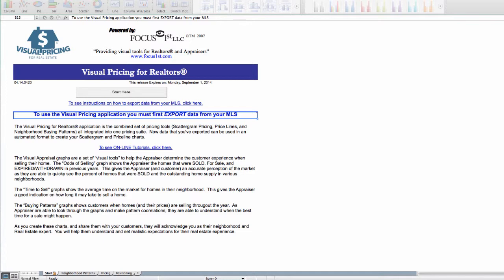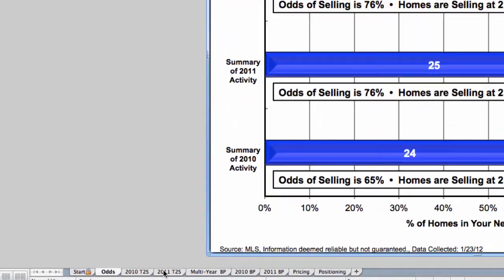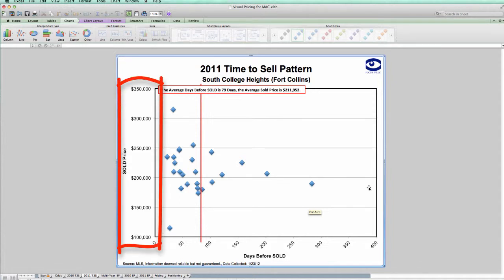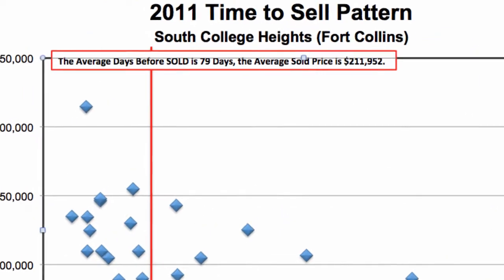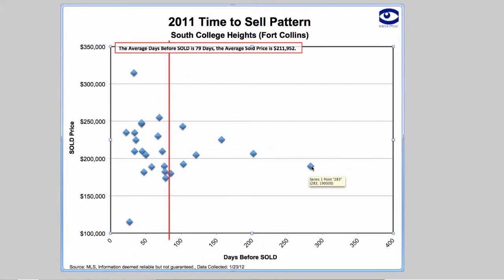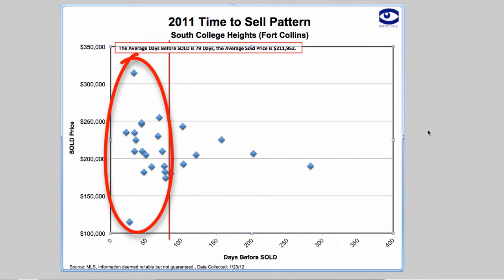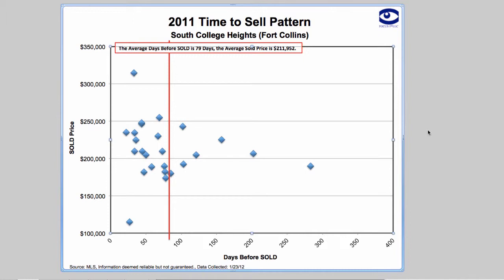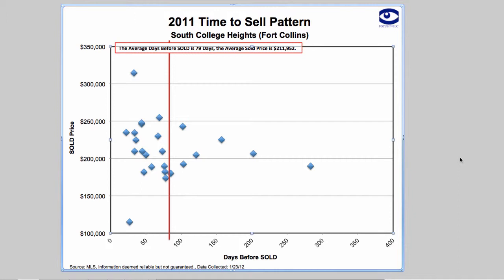How To Read The Time to Sell Pattern and What It Means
In this video you'll learn how to read the Time to Sell Pattern Graph from The Visual Pricing System from Focus 1st LLC. Also in this video you'll hear what the data means and a great example of how to present this awesome piece of the Real Estate Pricing Software.

The Visual Pricing System is the premier CMA program out there for Realtors.